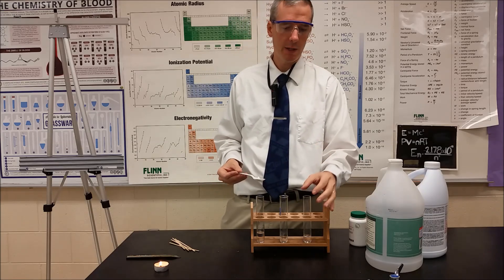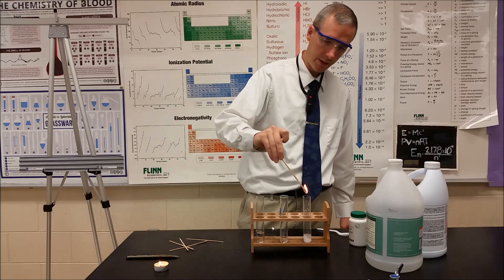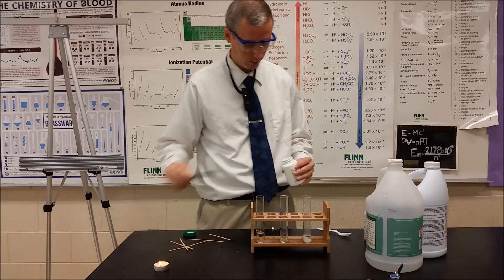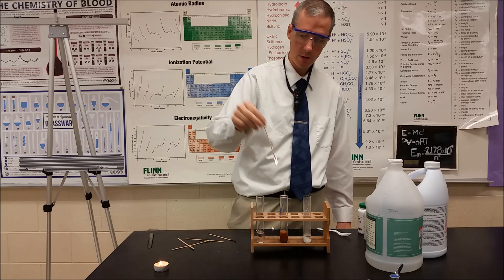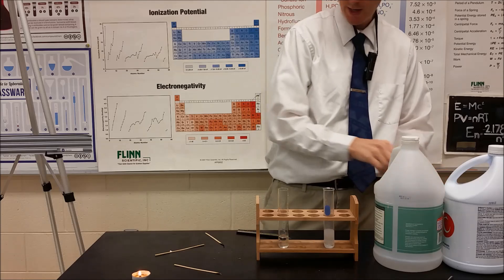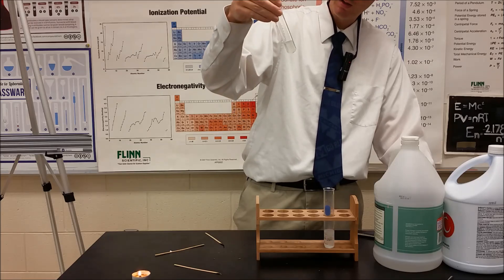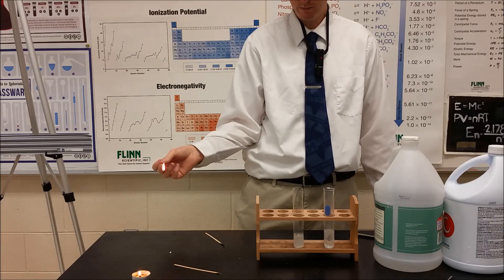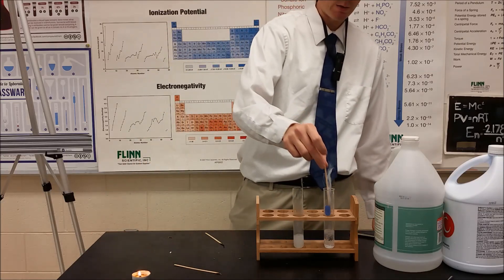Flame testing gases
If a gas is produced during a chemical reaction, it can be identified using flame testing as long as the gas is carbon dioxide, hydrogen or oxygen.  If the gas produced is CO2, it will extinguish the flame, if it is O2, it will reignite an extinguished flame or cause the flame to enhance.  If it is H2 it will cause a small explosion with a popping noise.